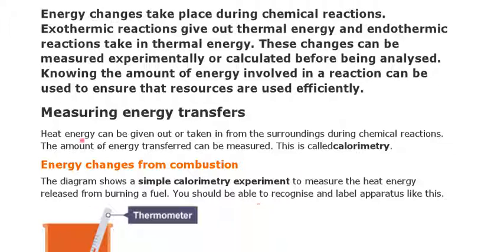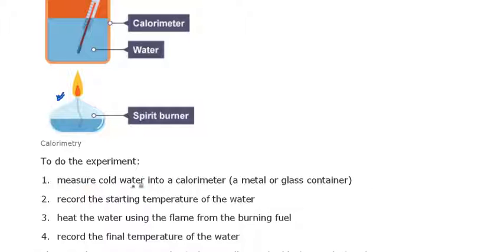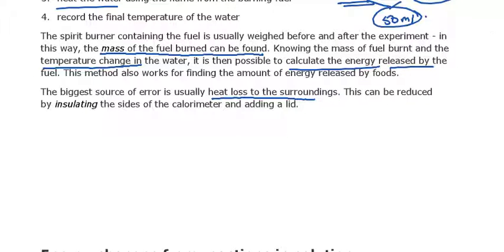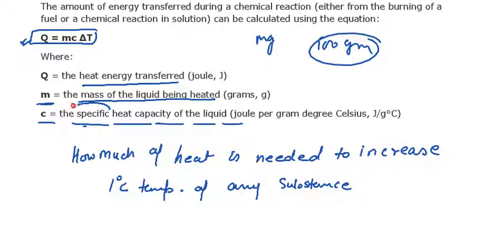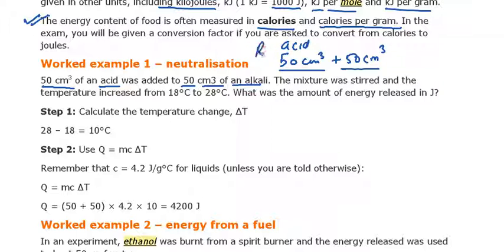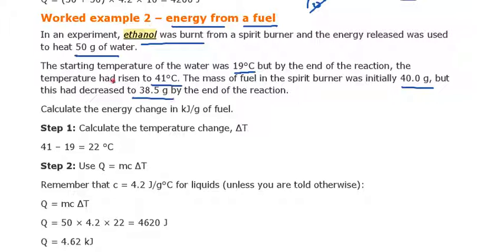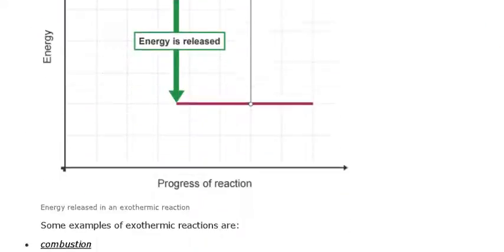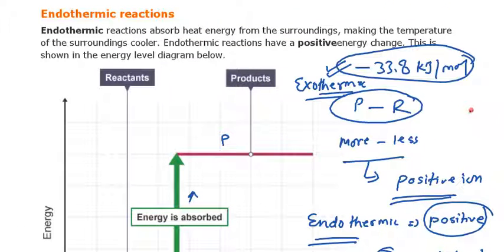Energy changes during chemical reaction